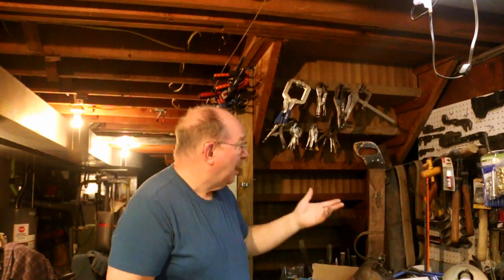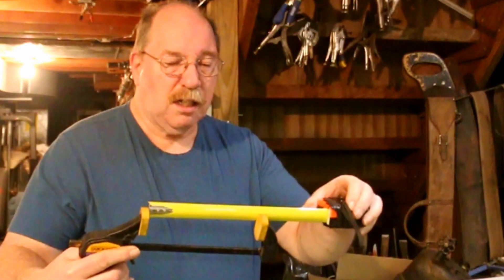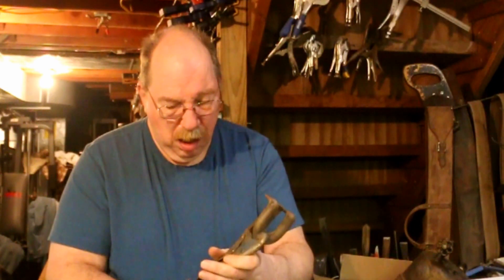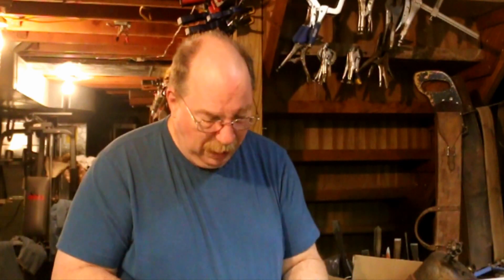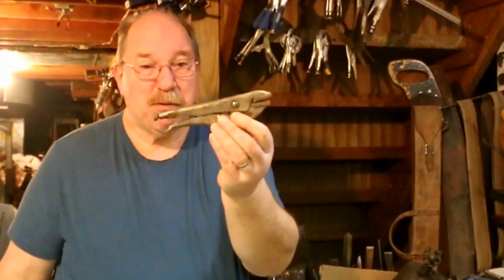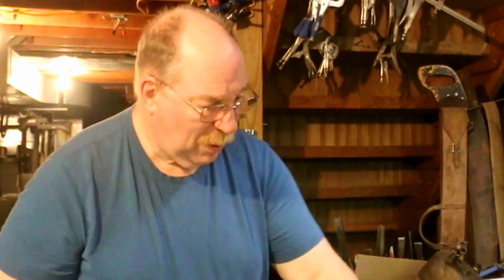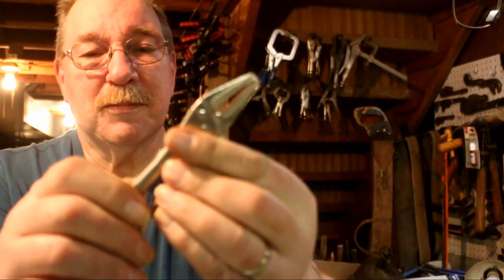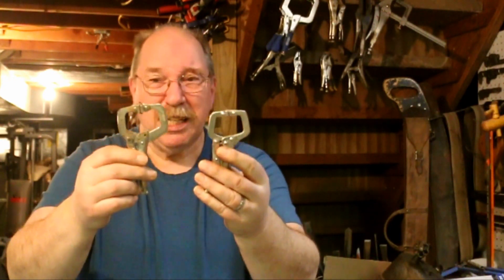Workshop Organization What Is On The Vise Grip Rack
The great thing about making a storage system for your tools is you can find them. Not right away, but as you go through your projects each time you pick up a tool that will fit in your new storage plan you can put in in there. The next time you need it you just pick it up and use it. Time saver and it makes your work easier too. 👍😁 😎